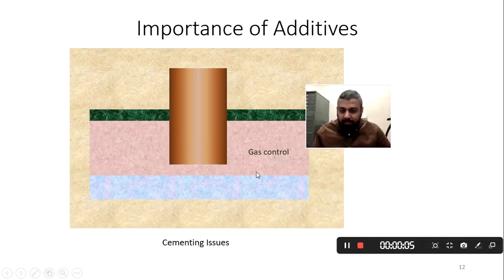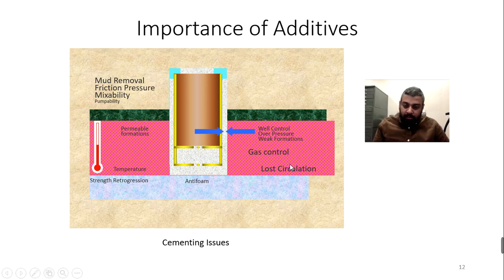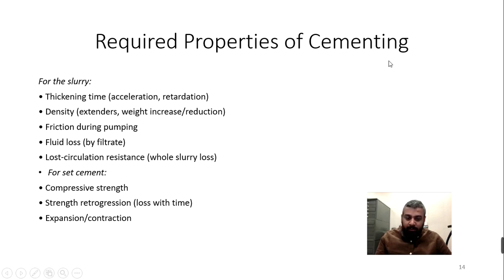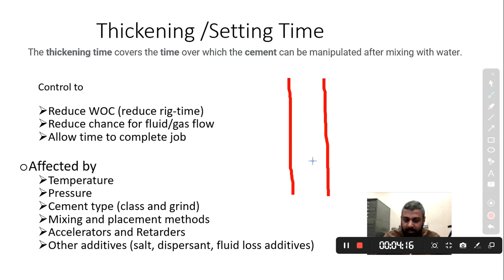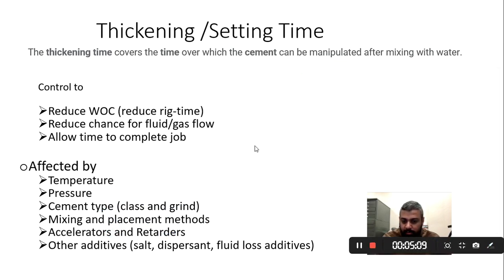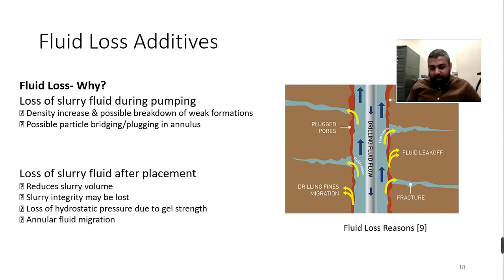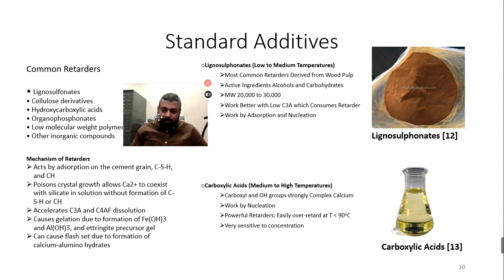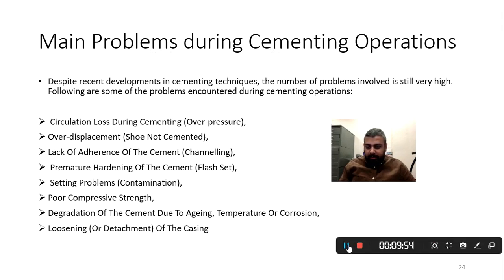Cement Additives: The Unsung Heroes of Oil Well Cementing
Standard additives used in oil well cementing and why they are needed. eor company

In the intricate world of oil well construction, cement additives play an indispensable role in ensuring the success and durability of cementing operations. These specialized chemical compounds are meticulously formulated to modify the properties of cement slurry, optimizing its performance and adaptability to the harsh environments encountered in oil wells.

Oil Well Cementing Process
The Multifaceted Role of Cement Additives

Cement additives serve a diverse range of functions, each contributing to the overall effectiveness of the cementing process:

Retarders: These additives slow down the setting time of cement slurry, allowing for better control over the placement and displacement of the slurry within the wellbore.
Cement Retarder AdditiveOpens in a new window
Cement Retarder Additive
Accelerators: In contrast, accelerators hasten the setting time of cement slurry, particularly beneficial in situations where rapid strength development is required.
Cement Accelerator AdditiveOpens in a new window
Cement Accelerator Additive
Extenders: These additives reduce the water content in cement slurry, leading to lower slurry density and cost-effectiveness.
Cement Extender AdditiveOpens in a new window
Cement Extender Additive
Fluid loss control agents: These additives minimize the loss of water from cement slurry into the surrounding formations, preventing excessive hydration and potential wellbore instability.
Cement Fluid Loss Control Agent AdditiveOpens in a new window
Cement Fluid Loss Control Agent Additive
Dispersants: These additives break down cement lumps and improve slurry flowability, ensuring uniform distribution of cement particles throughout the wellbore.
Cement Dispersant AdditiveOpens in a new window
Cement Dispersant Additive
Defoamers: These additives eliminate foam from cement slurry, preventing air bubbles from compromising the integrity of the hardened cement.
Cement Defoamer AdditiveOpens in a new window
Cement Defoamer Additive
Selection of Cement Additives: A Tailored Approach

The choice of cement additives is carefully guided by various factors, including:

Well conditions: The depth, temperature, and pressure of the well significantly influence the required cement properties and the selection of appropriate additives.

Cement type: Different cement types, such as Class G or high-strength cement, may exhibit varying sensitivities to additives, requiring specific formulations for optimal performance.

Performance requirements: The desired properties of the hardened cement, such as strength, durability, and resistance to specific chemicals, dictate the selection of suitable additives.

Impact of Cement Additives on Oil Well Performance

The proper selection and application of cement additives contribute significantly to the overall success and longevity of oil wells:

Enhanced well integrity: Cement additives ensure the formation of a strong and durable cement sheath, preventing leaks, fluid migration, and wellbore instability.

Optimized cementing operations: Additives improve slurry flowability, control setting time, and minimize fluid loss, enhancing the efficiency and effectiveness of the cementing process.

Extended well life: Durable cement barriers protect the casing from corrosion and other damaging factors, prolonging the lifespan of the well and reducing the need for costly repairs or interventions.

Conclusion: The Invisible Force Behind Oil Well Cementing Excellence

Cement additives, though often overlooked, play a crucial role in the success of oil well cementing operations. Their ability to modify cement properties and adapt to diverse well conditions ensures the integrity, durability, and longevity of oil wells, contributing to the efficient and sustainable production of oil and gas resources.